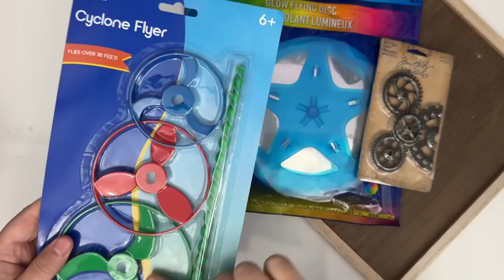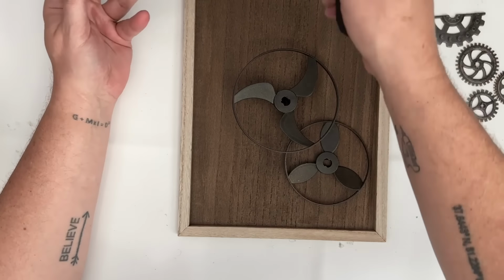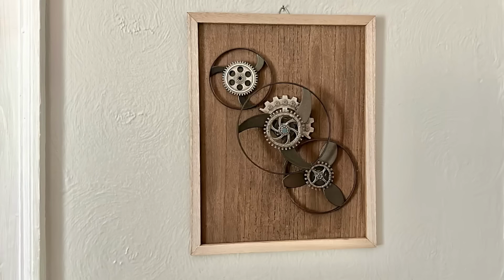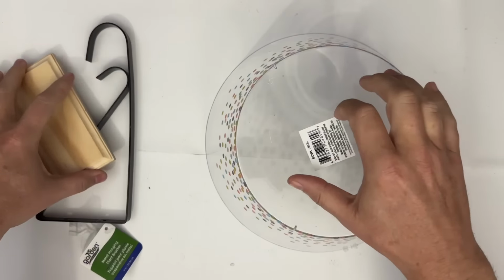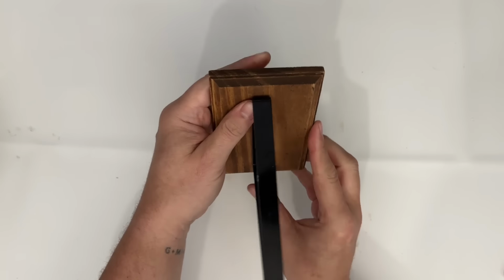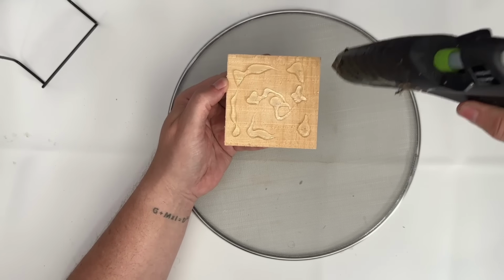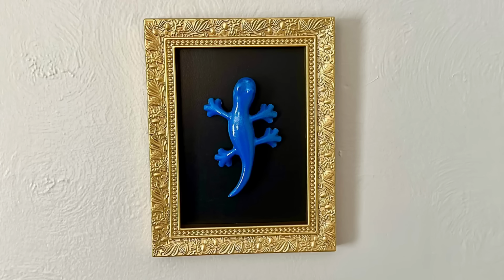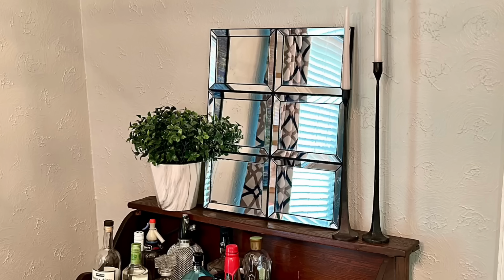High End Dollar Tree DIYS that will SHOCK your friends! REMARKABLE!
DIY inspiration comes from anywhere at Dollar Tree and the first 1,000 people to click the link will get a full year of Premium membership to Craftsy for only $1.49

Other great links and more to check out!

Come save money with me on Fetch! Join w/ code F93HT for a point bonus.

I have an Etsy store! Here are some really fun items